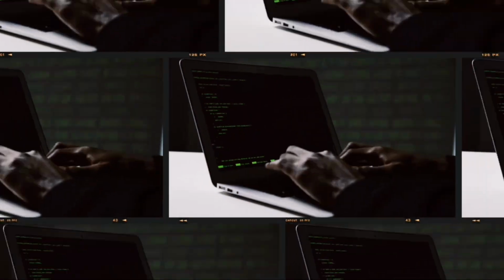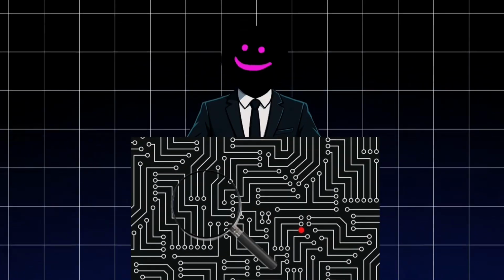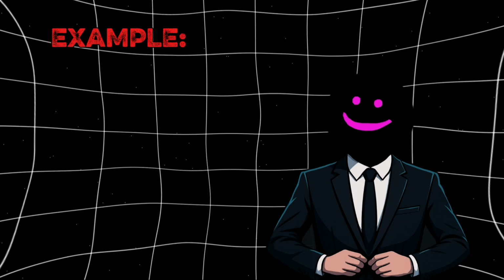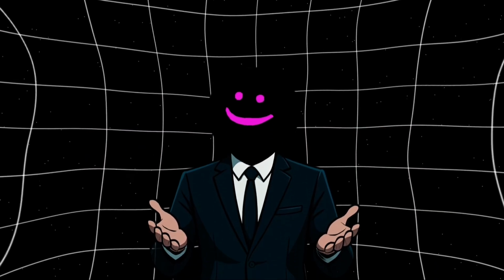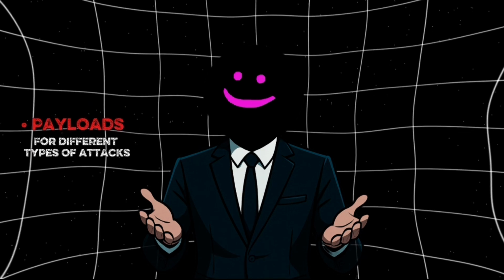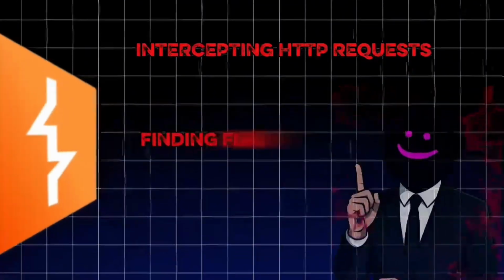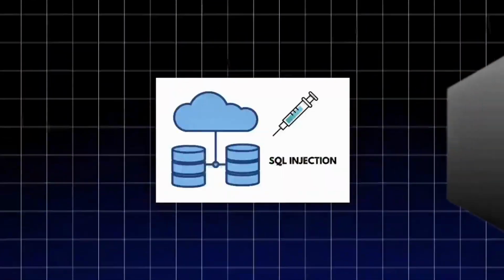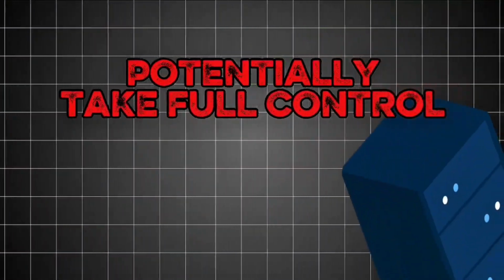How to Learn Hacking FAST in 2025 (No BS Guide)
Want to learn how to hack like a professional? In this video, I’ll show you the fastest way to get started with ethical hacking — even if you’re a complete beginner.

We’ll cover everything you need:
✅ How to set up your hacking lab safely using VirtualBox or VMware
✅ How to install Kali Linux — the #1 hacking operating system
✅ Networking basics every hacker must know (IP, DNS, Ports, and Protocols)
✅ The 5 Phases of Hacking: Reconnaissance, Scanning, Gaining Access, Maintaining Access, and Covering Tracks
✅ Best tools for hacking: Nmap, Metasploit, Burp Suite, Wireshark, Nessus, Enum4Linux, Netcat, and more
✅ How to gather information using OSINT, scan for vulnerabilities, exploit systems, and stay undetected
✅ Pro techniques like SQL Injection, Web Application Exploitation, and SMB Enumeration
✅ Advanced tips on creating backdoors, using rootkits, and cleaning your tracks like a real hacker

➤ Get the Ultimate Hacking Cheatsheet here (link) – master ethical hacking faster and smarter!

If you’ve ever searched "how to hack" and felt overwhelmed, this is the video that breaks everything down simply, step-by-step. Whether you're aiming to become a cybersecurity expert, a penetration tester, or just want to learn how hacking really works, you’re in the right place.